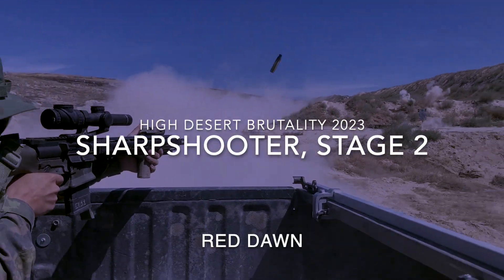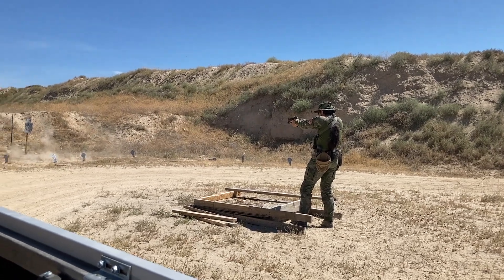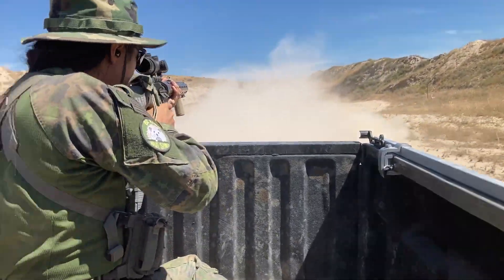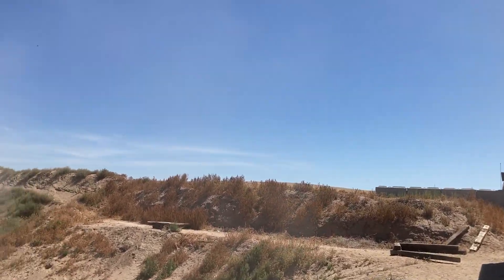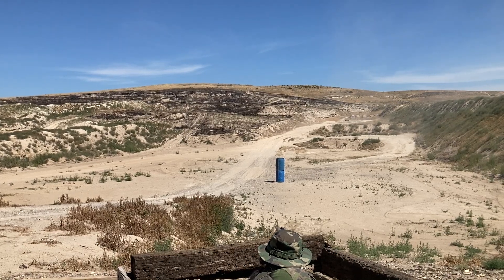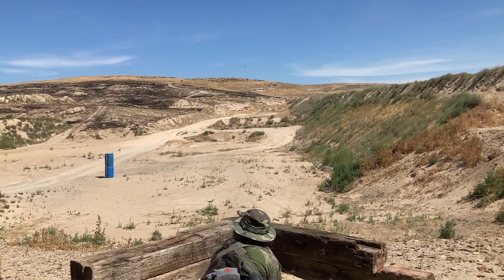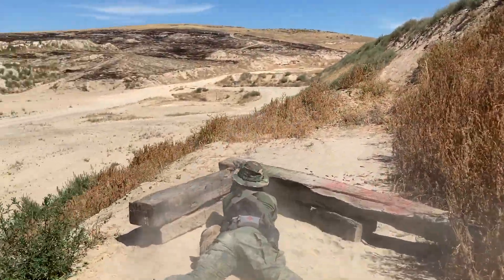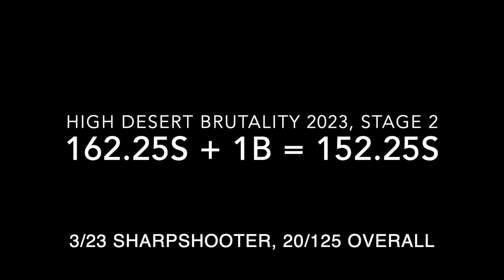Sharpshooter Stage 2 at @InrangeTv's High Desert Brutality 2023 - Red Dawn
In the early days of World War III, guerillas, mostly Brutalists, placed the names of their lost upon this rock...

0:00 - Stage Brief
0:14 - Stage Run
2:57 - Closing Thoughts

My second of three redemption runs of the day in Sharpshooter Division, this time to hit those last two targets and successfully defend our mountain hideout from advancing Soviet patrols. Will I succeed with modern equipment where my Mujahideen alter-ego did not?

Vaya con Dios...

Match:​⁠ @InrangeTv's High Desert Brutality 2023, held August 11-13, 2023
Range: Parma Rod & Gun Club
Rifle: Home-assembled WWSD rifle w/ Trijicon TR25 1-6 AccuPoint
Pistol: Sig Sauer P320 X-Full w/ TXG & Romeo1Pro